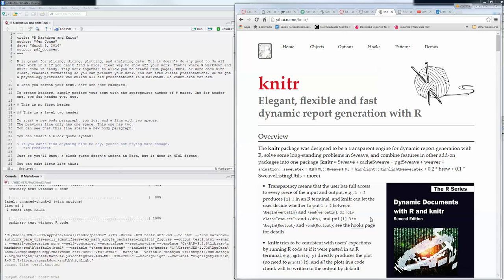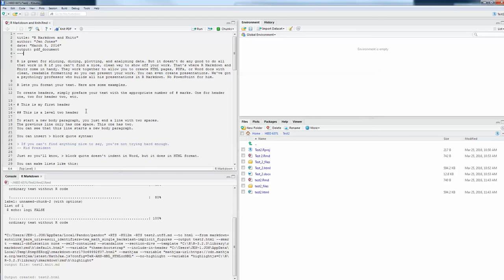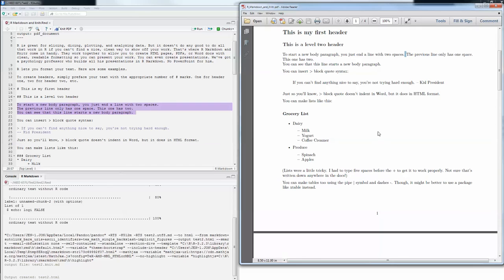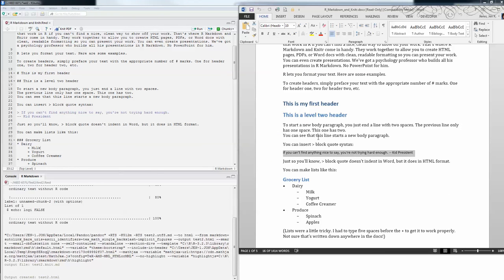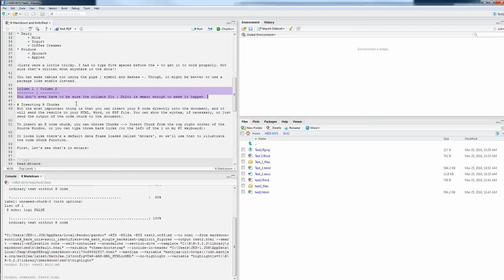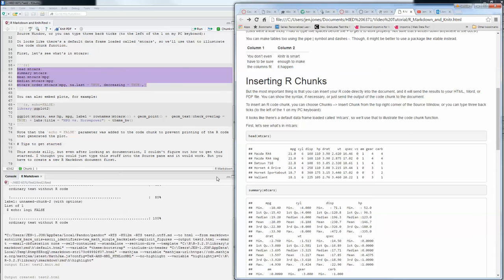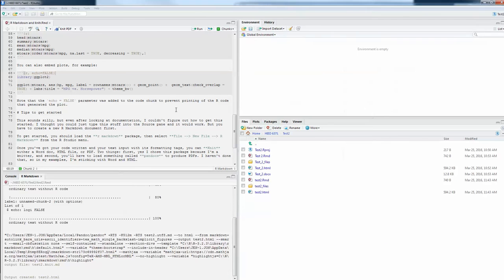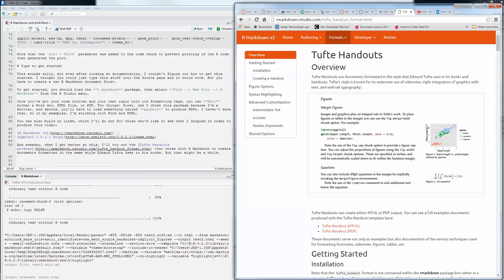R Markdown and Knitr short version